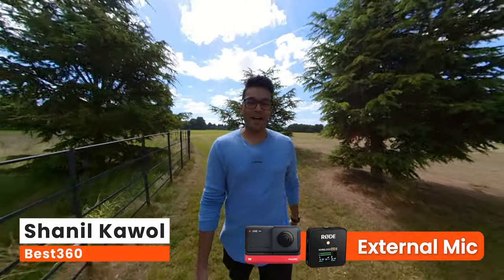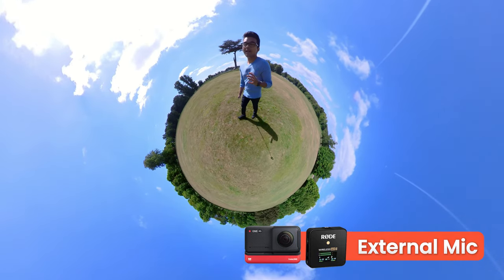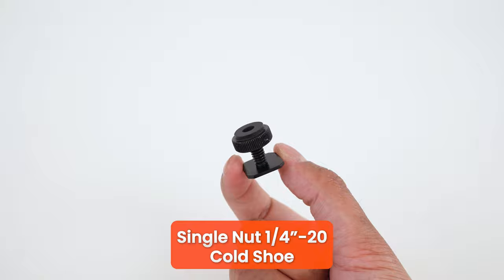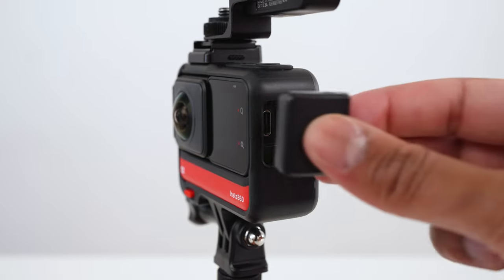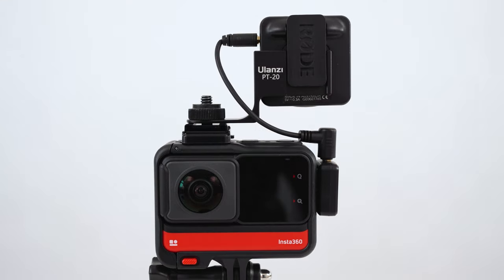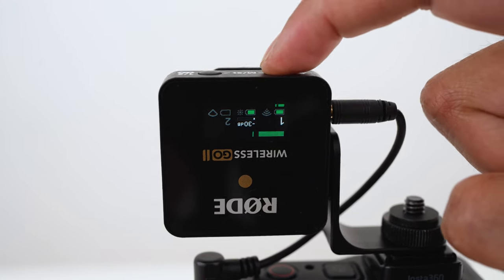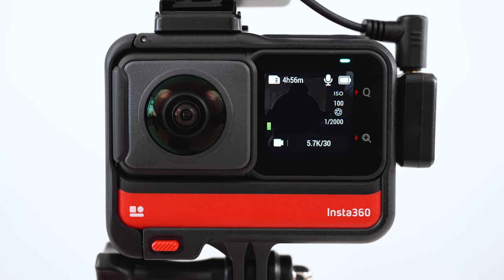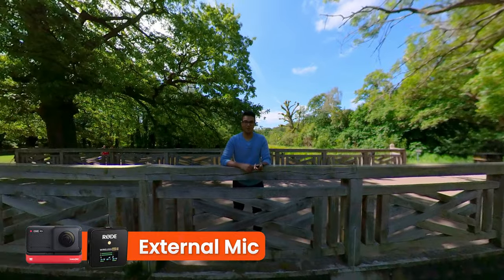Insta360 ONE RS: How To Set Up Invisible Rode Wireless GO 2 For High Quality Audio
FREE DOWNLOADS 🔥

👉Rode Wireless GO 2

⌚TIMESTAMPS
00:00 Intro
00:30 Kit
00:50 Set Up
01:49 Wireless GO 2 Audio Settings
02:06 ONE RS Audio Settings
02:31 Audio Quality Example